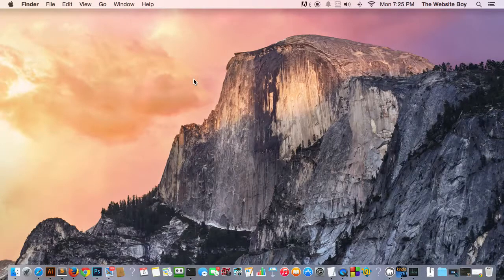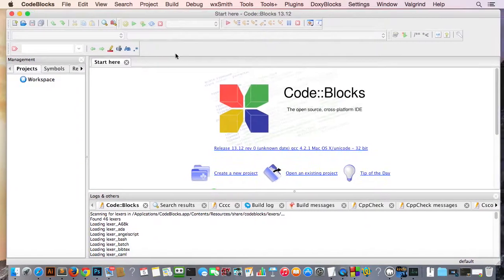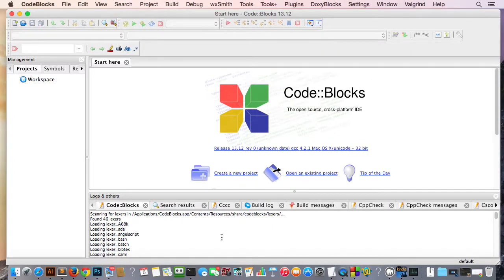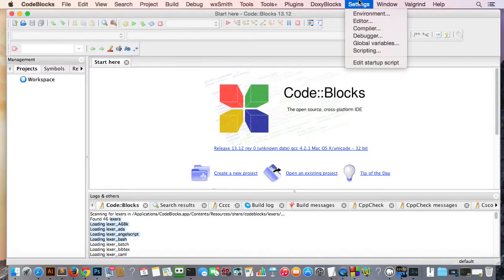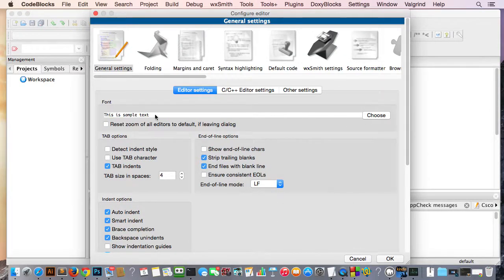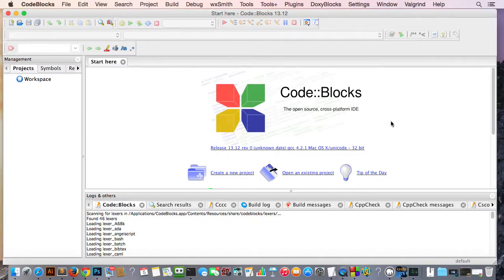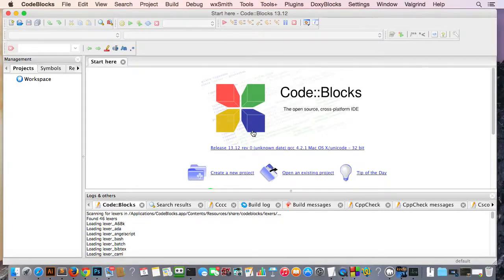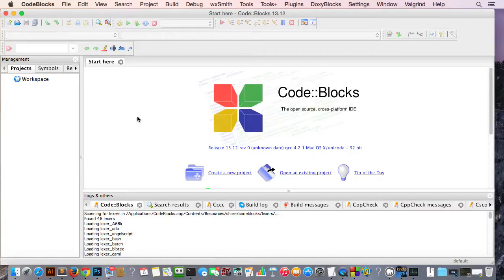C programming tutorial for beginners Series #2 IDE introduction tour and Configuration